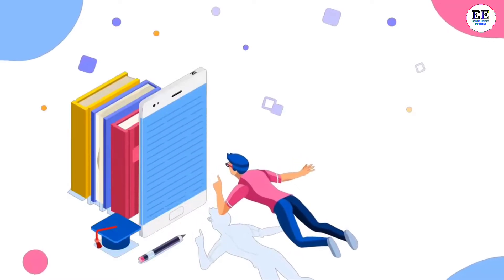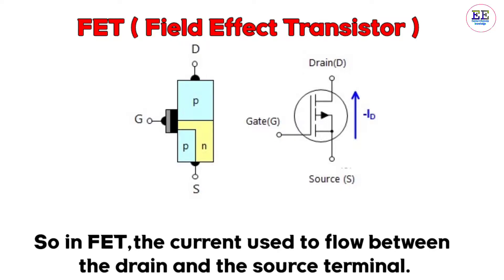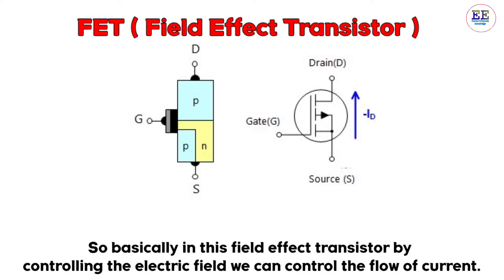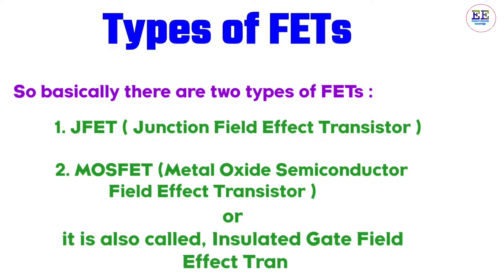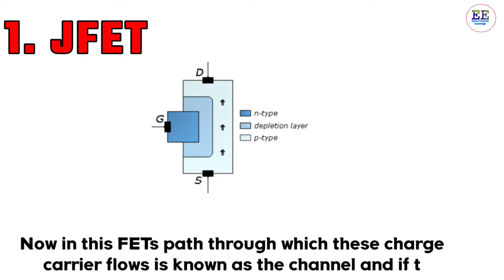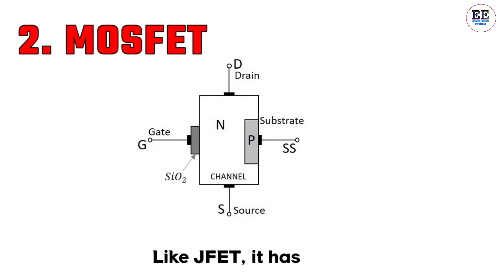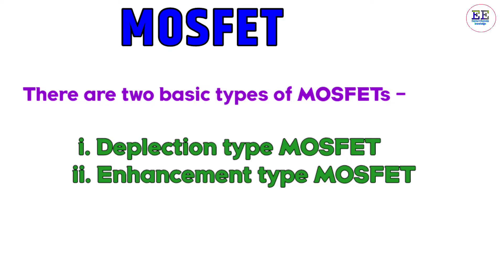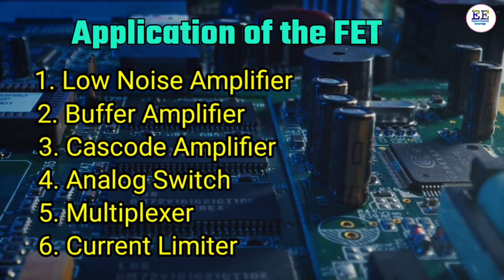Transistor Part 2 | Field Effect Transistor FET | Types of FET | Applications of FETs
In this video - I can explain what is FET( Field Effect Transistor ) Types of FET and the application of field effect transistor .
In this channel you can learn all about electrical and electronics technology and how to make projects.
Other useful videos are -

this video will be helpful to all students of science and Engineering in understand what is FET( Field Effect Transistor ) Types of FET and the application of field effect transistor .